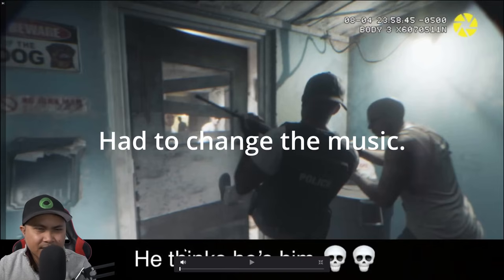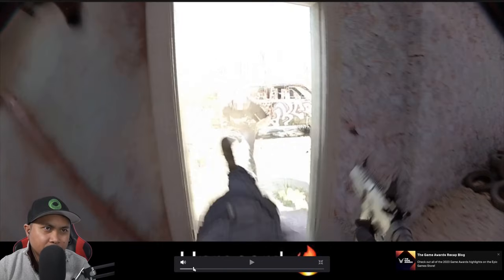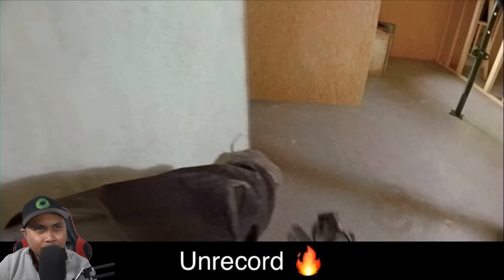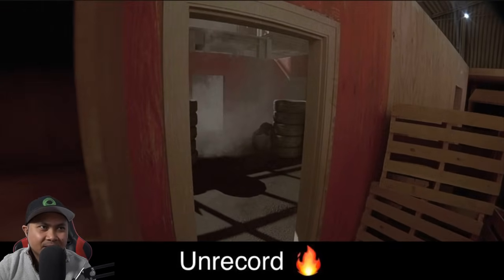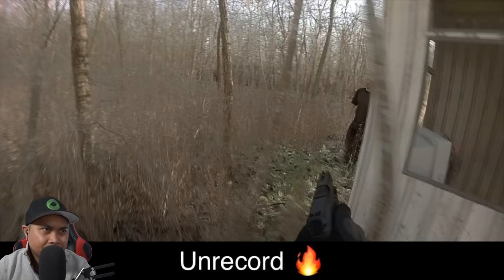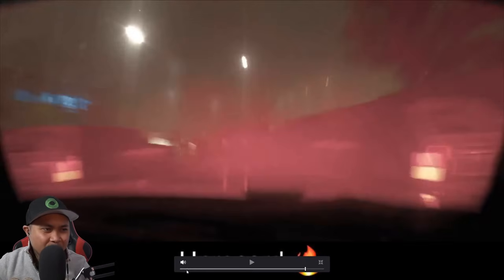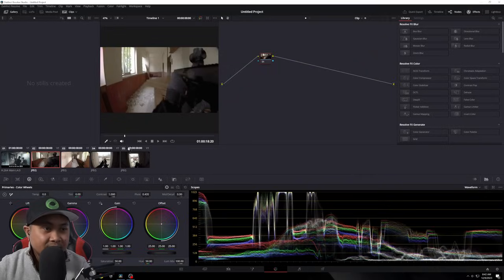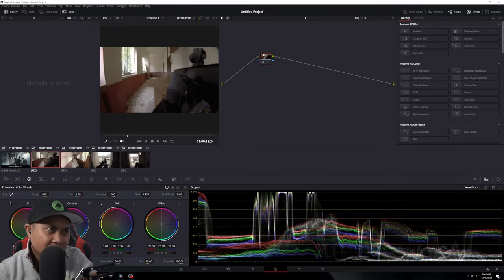Unreal Engine 5 Unrecord New Gameplay